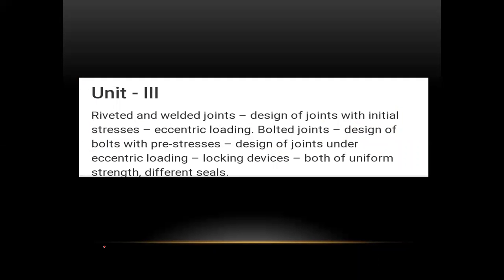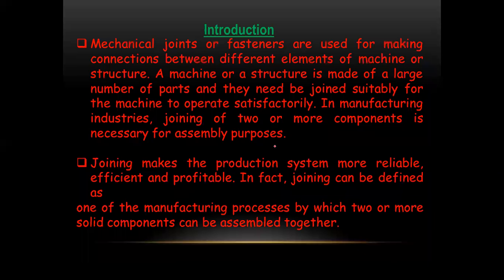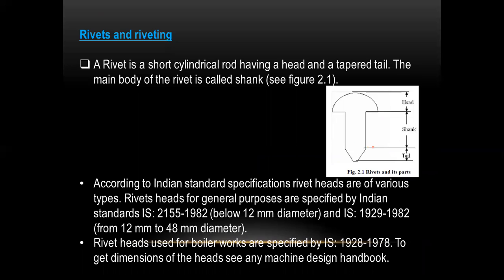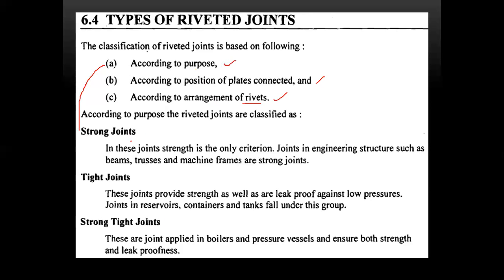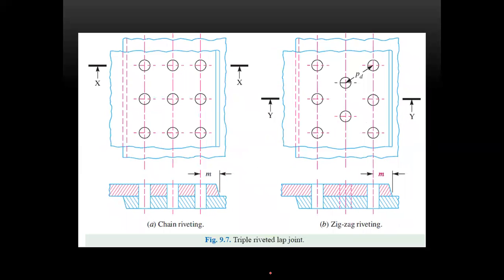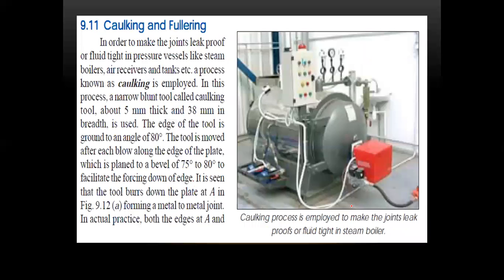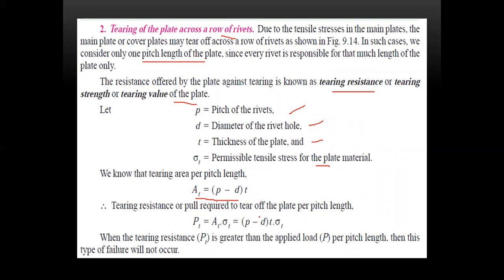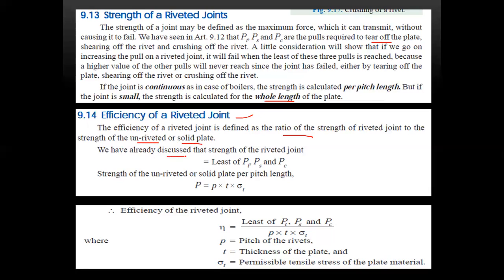JNTUK II II MECH DMM 1 R UNIT 3 PART 9